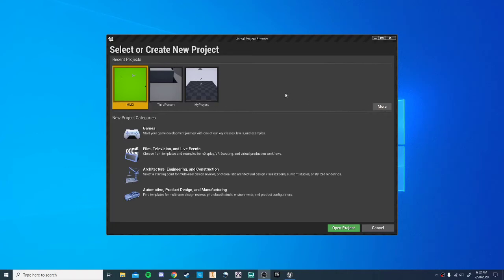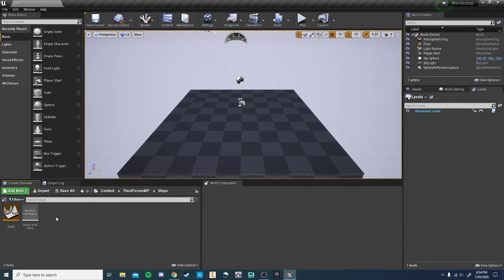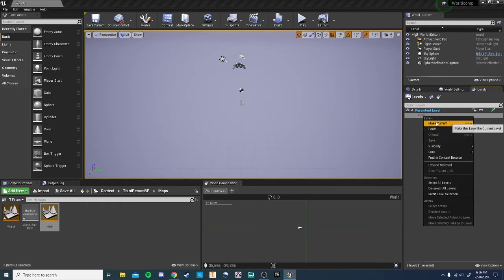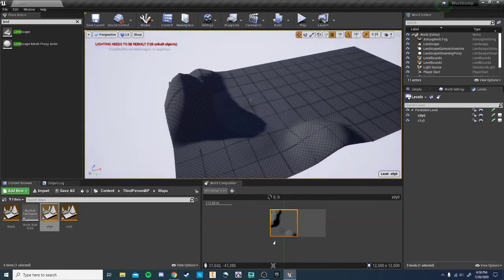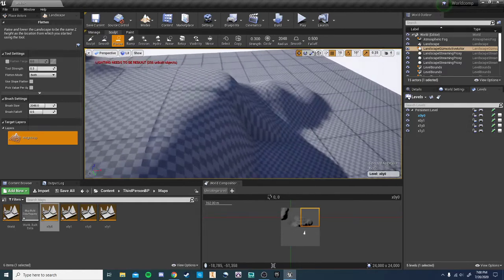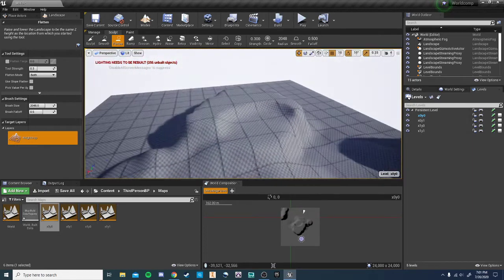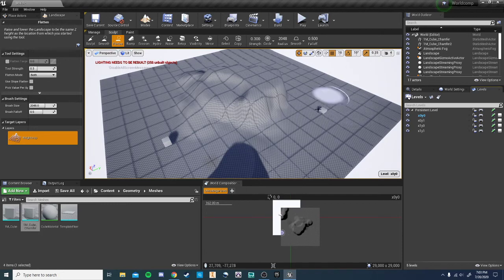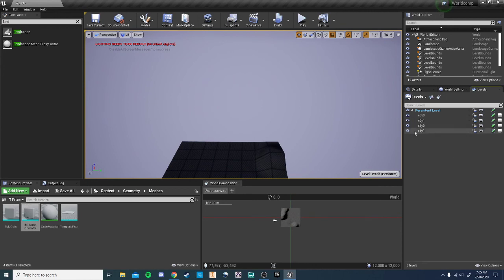UE4 - World Composition - Build Huge Maps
Build massive fast loading terrains in Unreal Engine 4 with the world composition tool.